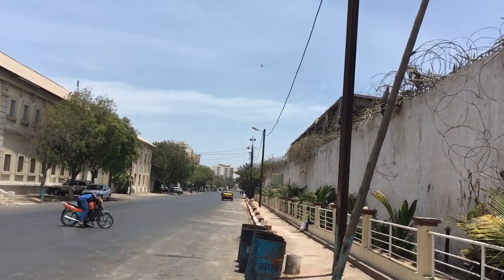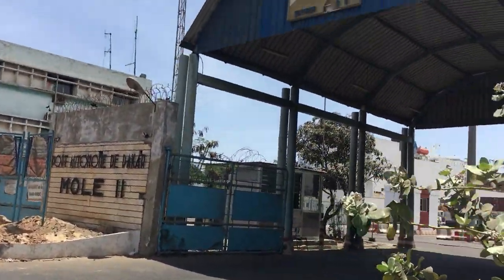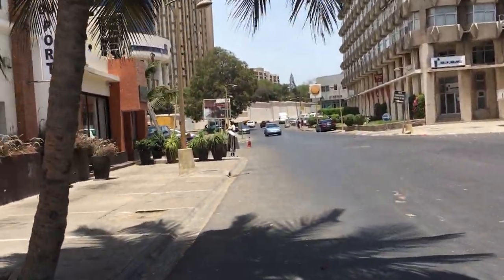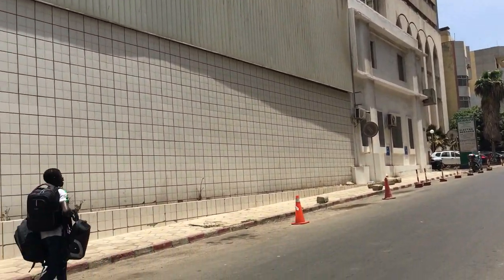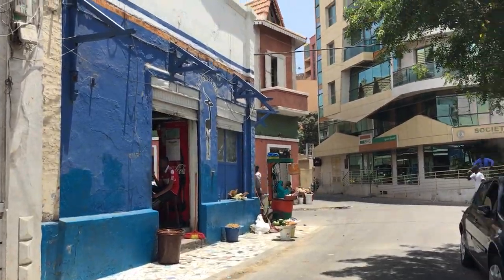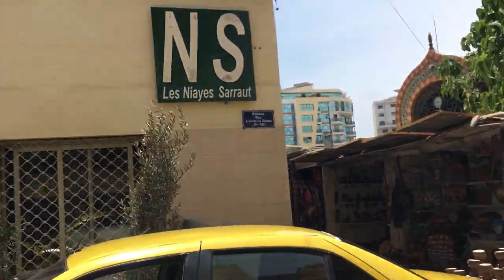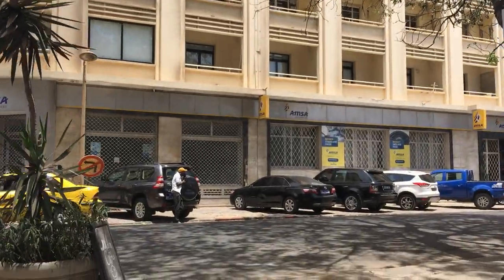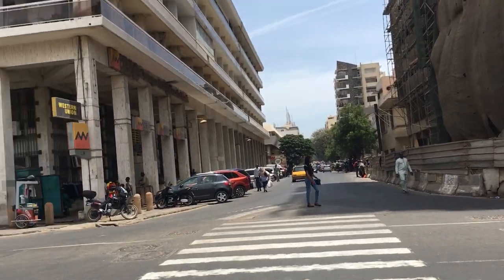EP13- Sénégal 🇸🇳 +Central bank +busy market PART 2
Peace love and happiness to you
inysa: the_omniwill